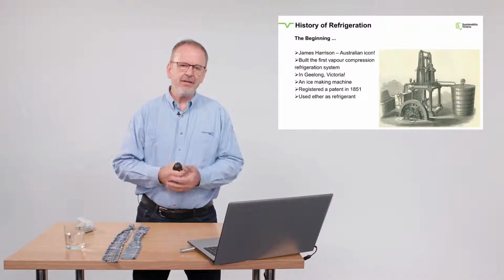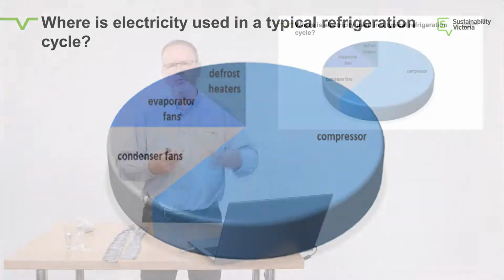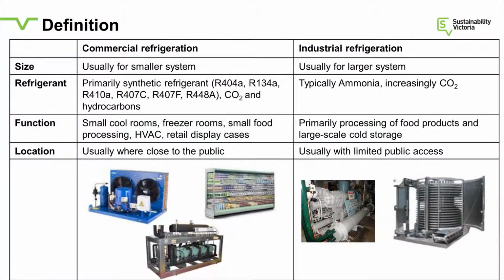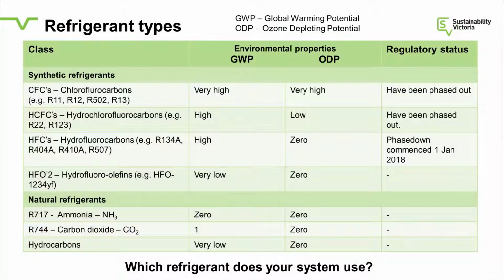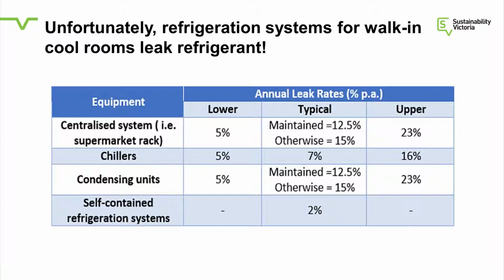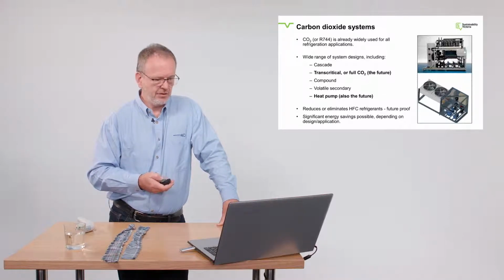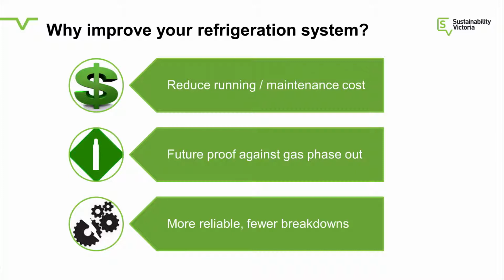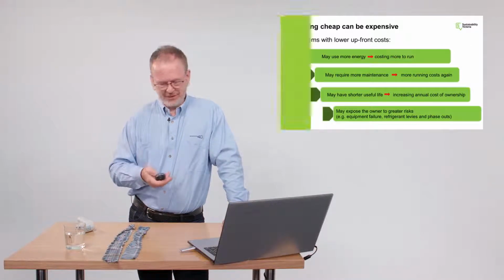Refrigeration masterclass webinar series (Part 1/6) - Understanding refrigeration basics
Join refrigeration expert Michael Bellstedt on a 6 part webinar series that will help you understand your industrial refrigeration systems. Part 1 is an introduction to the basic concepts of refrigeration.